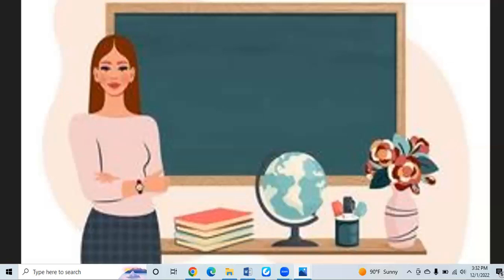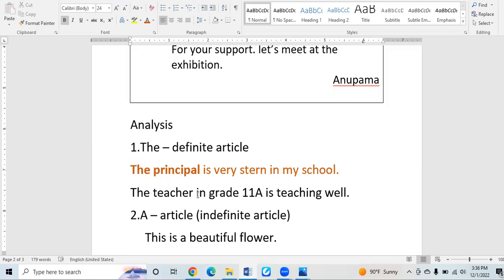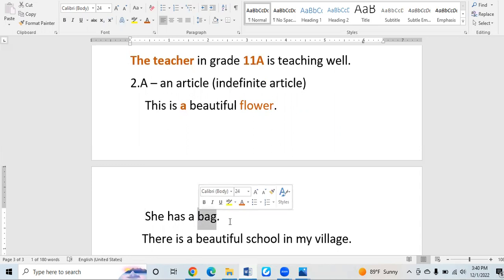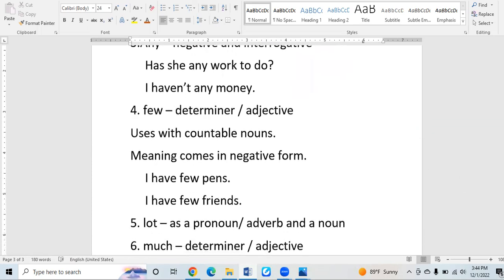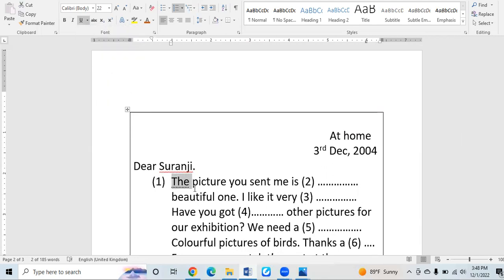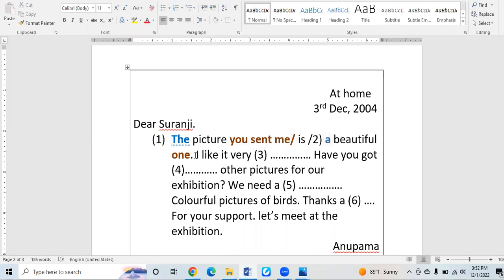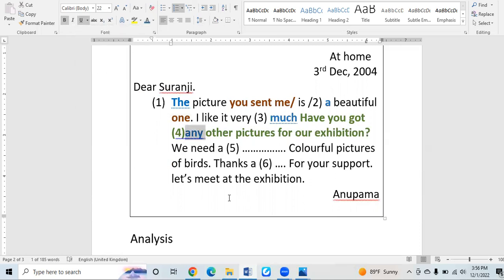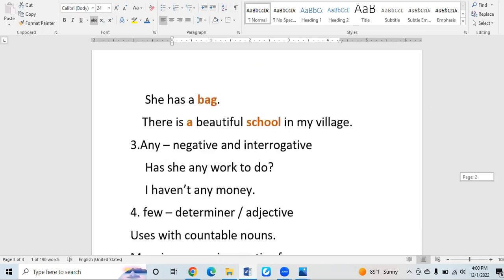THE EXPLANATION OF PASS PAPER QUESTION FOR OL SEEKERS 01 12 2022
PAST PAPER DISCUSSION ON BEHALF OF THE G.C.E. ( O/L) SEEKERS
QUESTION NO : 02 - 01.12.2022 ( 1ST QUESTION 2005 PAPER)